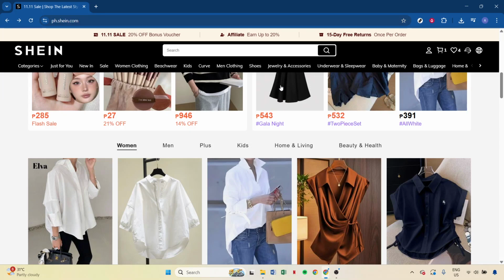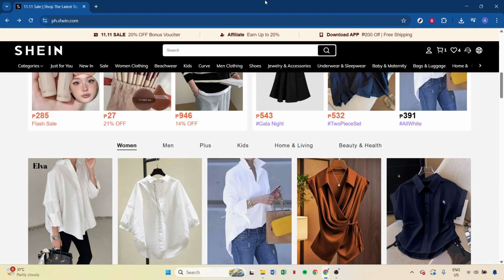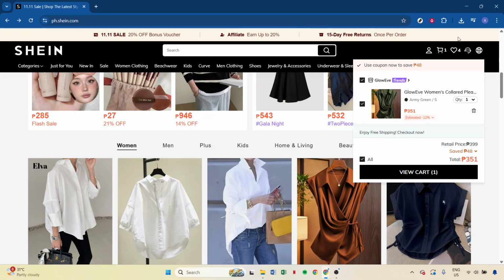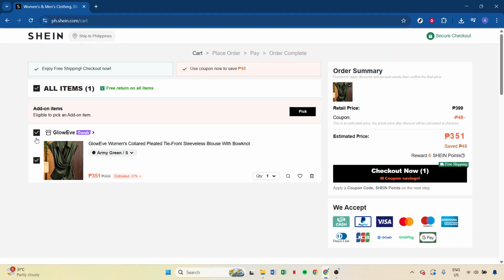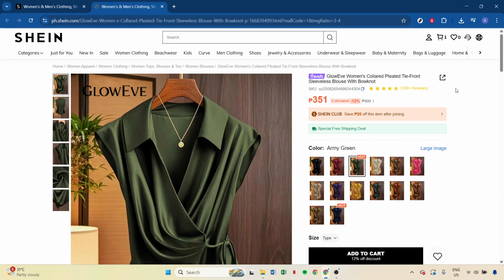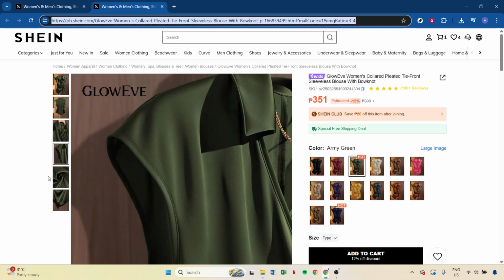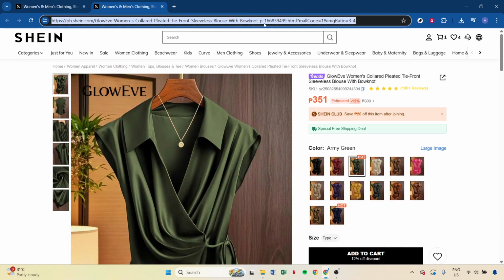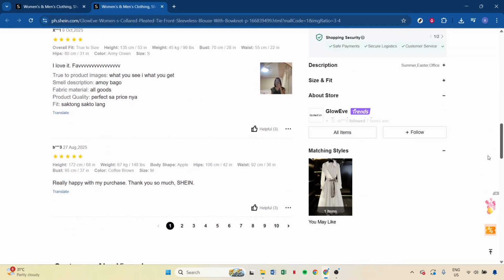How To Share Cart Link From Shein In Pc - (Easy Guide!)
Want to share your Shein cart with a friend or family member? In this video, we’ll show you how to share your cart link from Shein on your PC in just a few simple steps! Whether you're sharing your shopping list for feedback or sending it to someone as a gift idea, this guide will make the process quick and easy.

We’ll cover:

Why Share Your Shein Cart Link?: Benefits of sharing your cart, like collaborating on a shopping list or getting help with decision-making.

Step-by-Step Guide: How to generate and share your cart link from Shein’s PC website.

How to Edit Your Cart Before Sharing: Tips for making sure your cart is ready to send before you share it.

Alternative Ways to Share Your Cart: Other methods to share Shein items if you can't use the cart link.

By the end of this video, you’ll know exactly how to share your Shein cart link from your PC with friends or family!